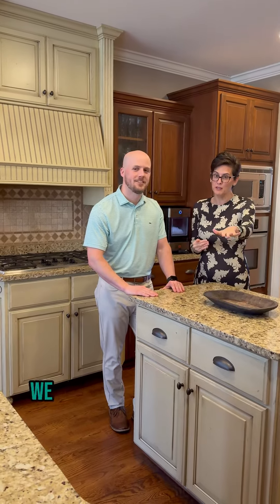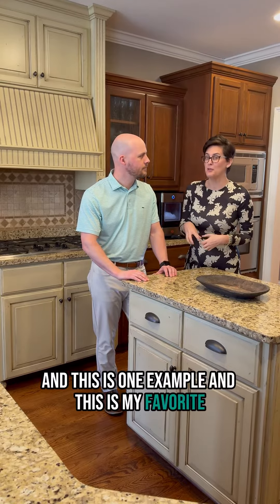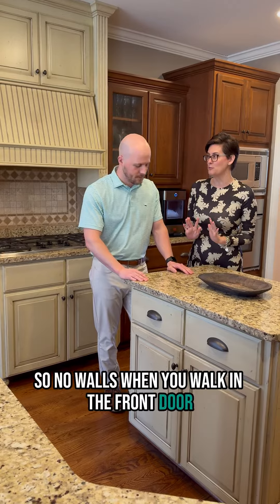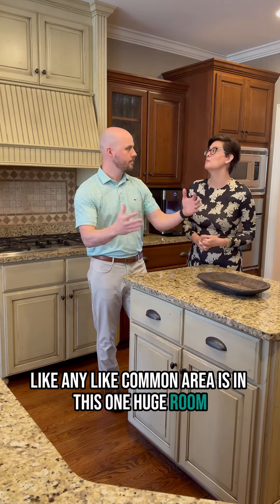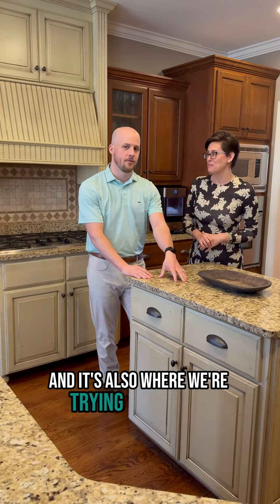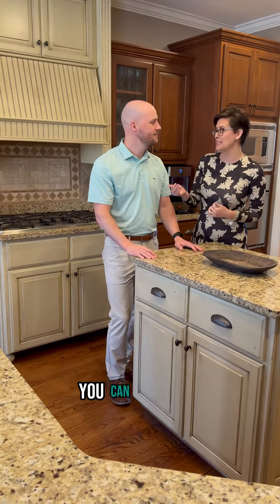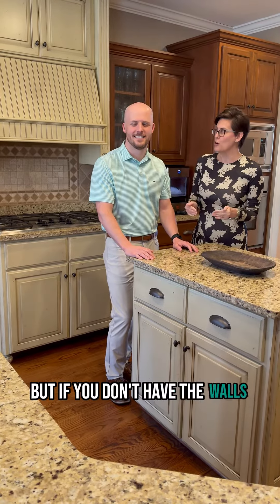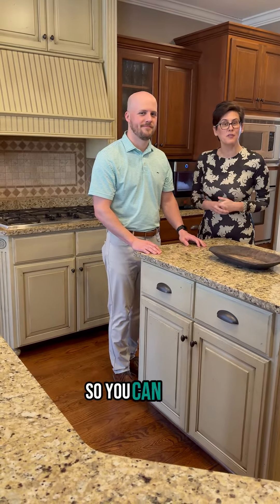SOLD - Open Concept or Traditional Floor Plans? - 399 Double Tree Drive, Calhoun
Open Concept or Traditional Floor Plans? 🤔 Sean and I are at 399 Double Tree Drive, exploring the pros and cons of each. He personally has an open space; I adore the classic feel of having separate rooms. What’s your pick? Comment your favorite! To see more of this gorgeous home